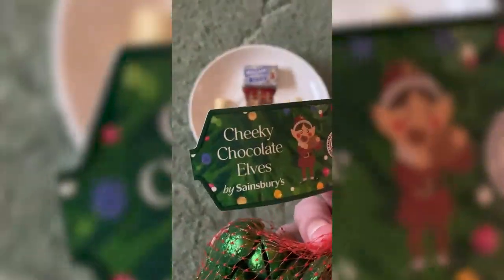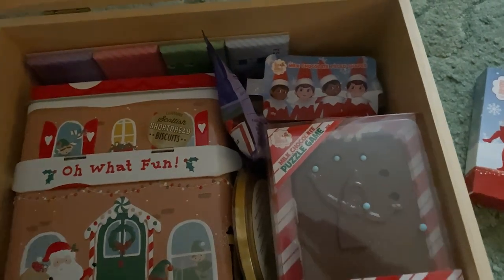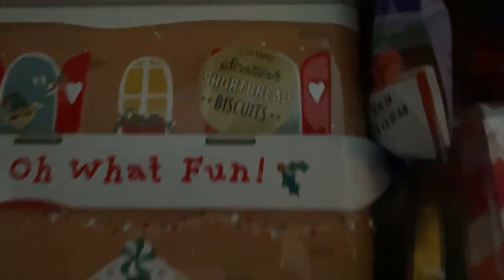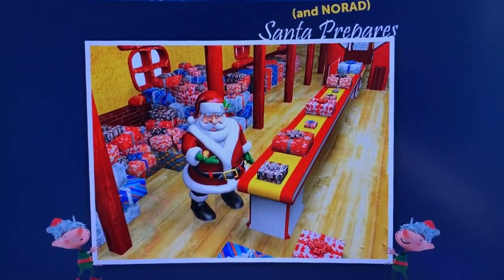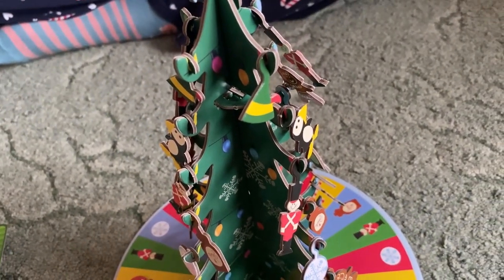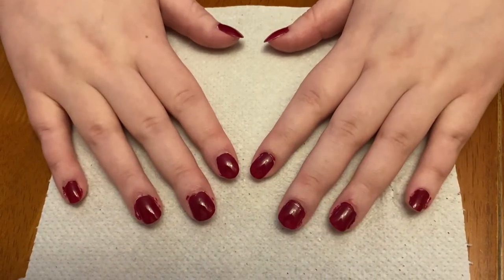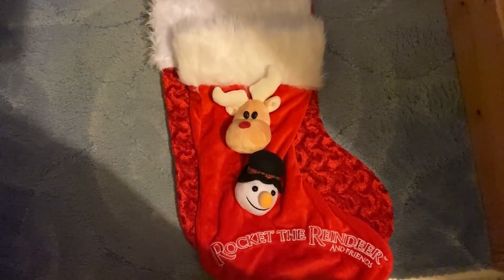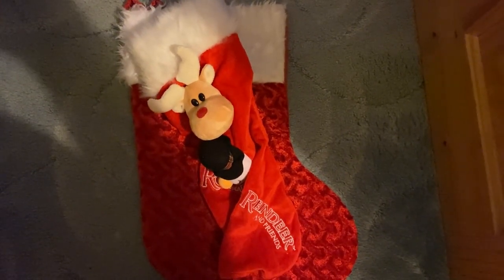IT'S CHRISTMAS EVE!! | Vlogmas 2023 #12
Welcome back to Vlogmas here on the channel, the series where you film up until Christmas Day!

(Outro) Music Info: Christmas Party - AShamaluevMusic.